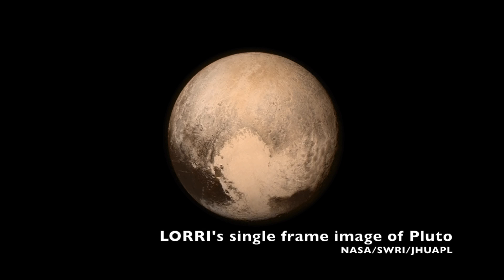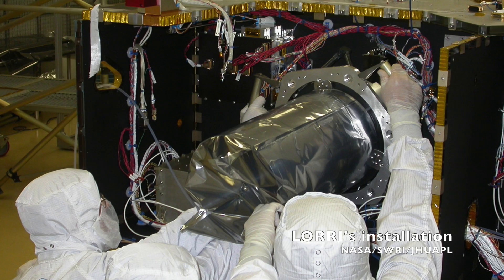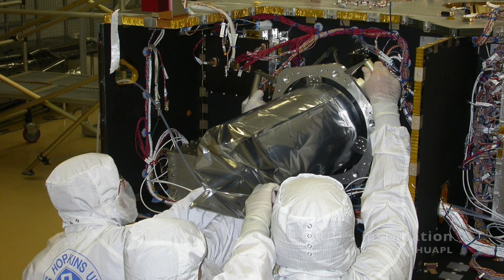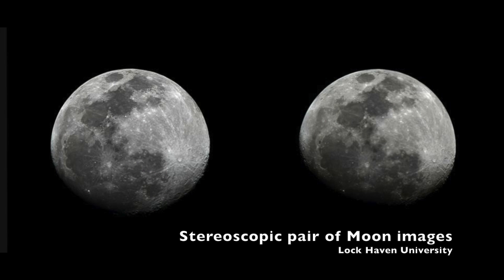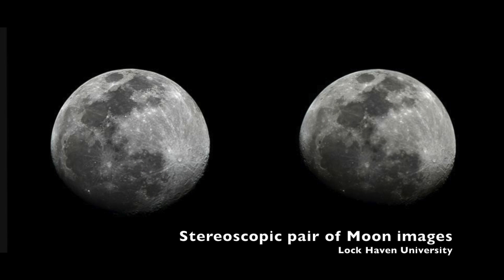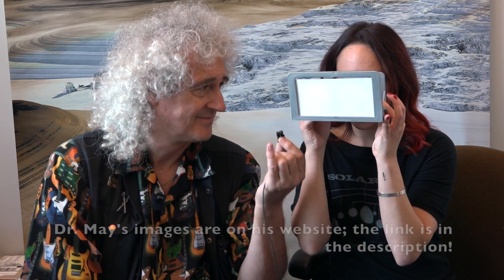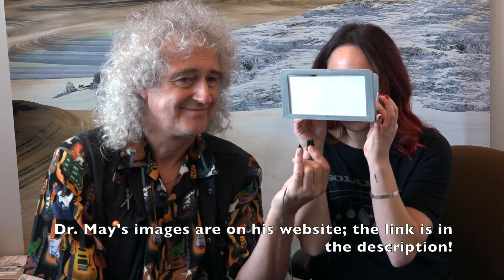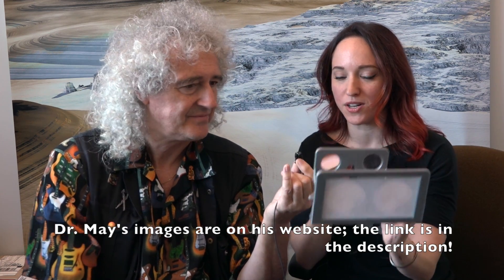Pluto in a Minute: Dr. Brian May Shows Us How To Really See Pluto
How is it that we can see depth on a planet? This is Pluto in a Minute! With Dr. Brian May!

Have you guys ever stopped to think that we have two eyes but cameras only have one lens? There's a really easy way to see what the limitation of one lens is. If you hold a pen out in front of you at arm's length and alternately close your left and right eye, you see the pen appear to move against whatever is behind it. The pen of course isn't moving, your eye is just seeing it at a different point. So when you have a camera like LORRI on New Horizons, it only have one of those view points. You don't get the same depth.

We evolved with two eyes, and a miracle happens every single second of your life. You get two separate pictures of the world reaching your brain coming from the two different eyes and your brain puts them together and makes an incredibly stereoscopic in depth view of the universe around you.

A stereoscope reproduces that, that's the theory, and it's been known since 1850 that you can so this. So we have here a stereoscopic image of...

... guess what? Pluto! And it's the first -- probably the first -- real stereoscopic picture of Pluto in the entire universe. To have this, to make this you have to have two different viewpoints, and that's what we have from this incredible Pluto mission, this New Horizons mission. And I was lucky enough to be in the room when these came down so I was able to put them together. And if you look into here, what do you see, Amy?

You see... a phenomenal sphere jumping off, off of the page! This is so cool! (laughs) And all kinds of surface detail! You can see more surface detail than you can in a straight image. Now...

Yeah, stereoscope is magic, magic that happens ever moment of your life so why not use it for photography.

And can you tell us what we will learn when we get more stereoscopic images from Pluto?

Stereoscopic images are fun, they are very real they make you feel like you're there, but they also give you a lot of information because you can get heights from this and you can get the whole shape of the mountain ranges, you can establish the depth of the craters, and the rilles or whatever, you know...

New Horizons will eventually send back dedicated images for stereoscopic data. In the meantime, we'll have to make our own.

Alright, to learn more about Pluto check out the New Horizons websites, join the conversation online with the hashtag PlutoFlyby, and of course, come back here every day for more Pluto in a Minute.